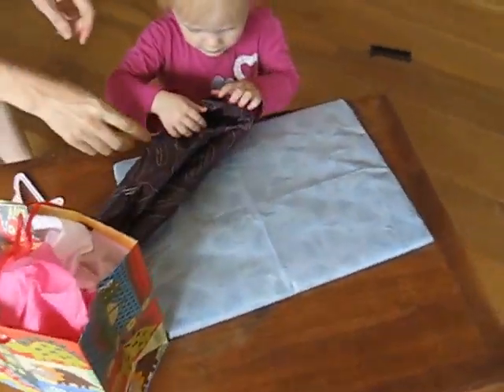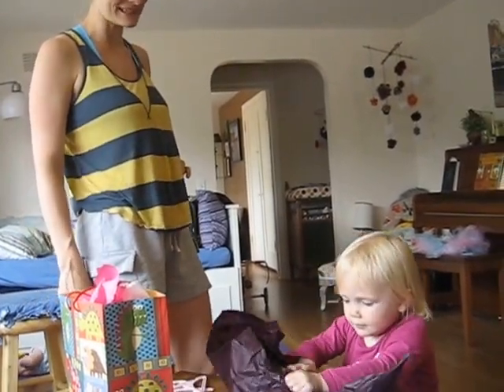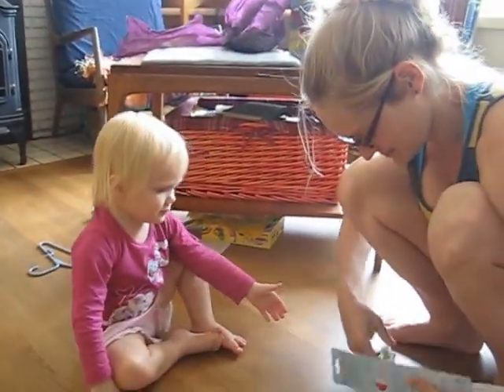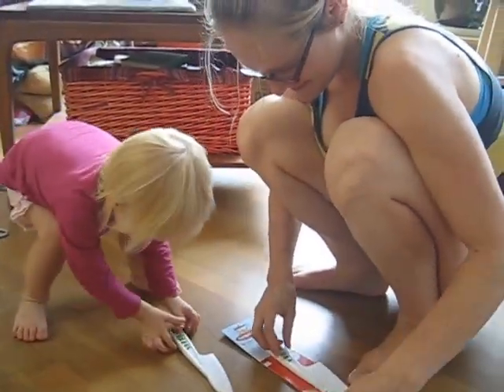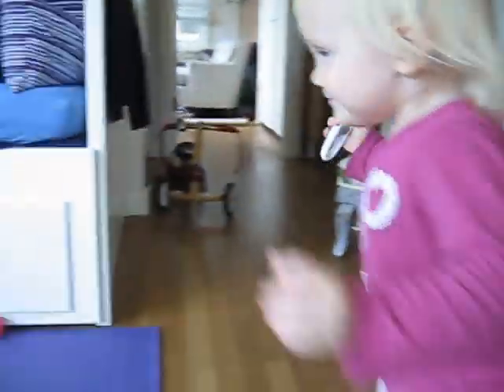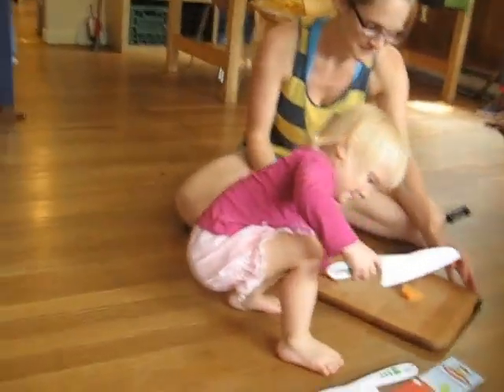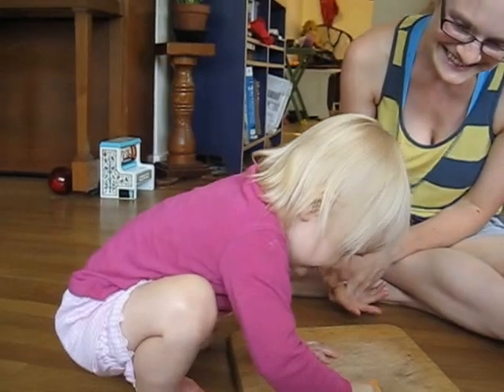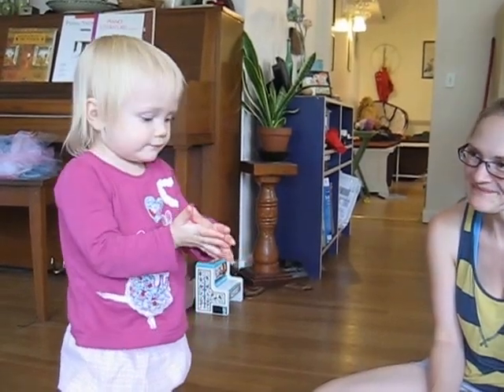when you give a toddler a knife for their birthday